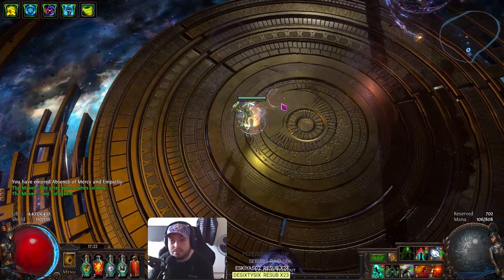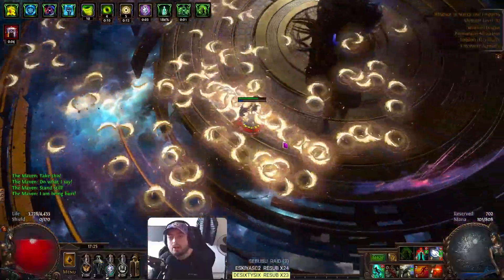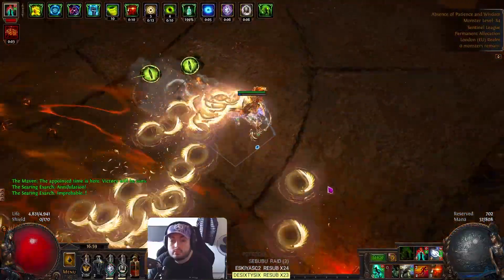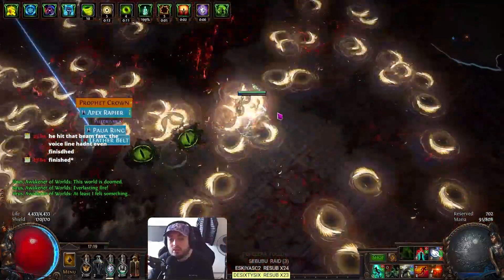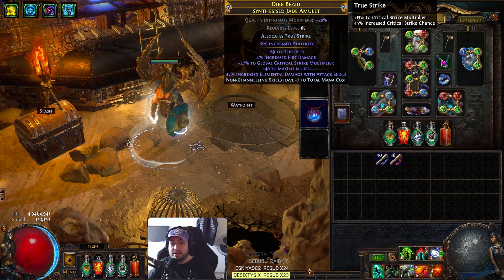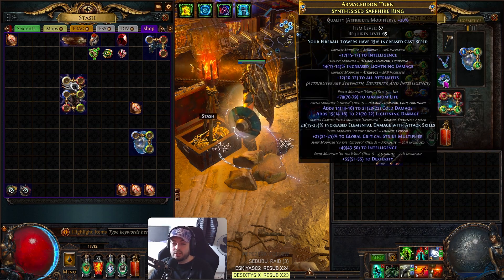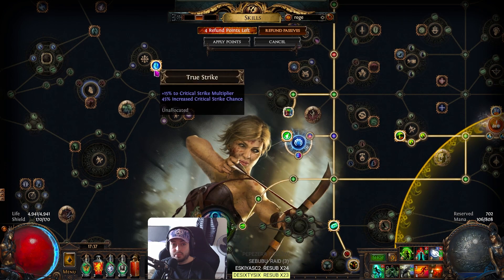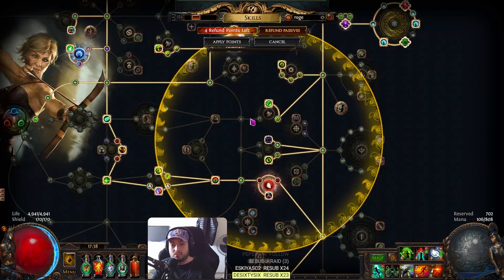[POE 3.18] Dex Spectral Throw Guide - Uber Maven Deathless + Super DPS Uber Elder!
(Second YT Channel,Tiktok, Twitter, Insta, Discord)

The Feared Hubris 0:00
85 Maven 1:53
Elder Slayers 7:00
Formed  8:00
Uber Cortex Maven 9:28
Breaches 13:20
Symmetery85 15:40